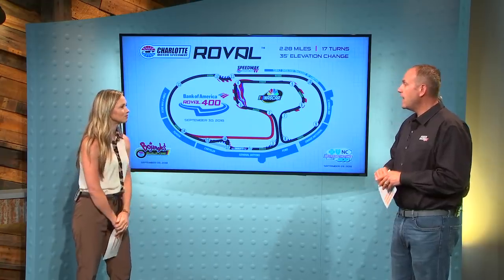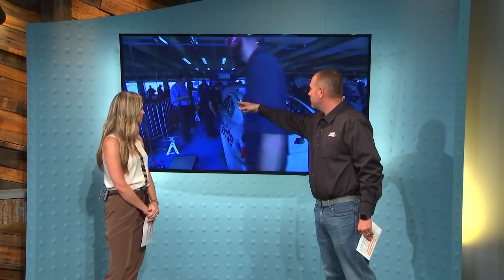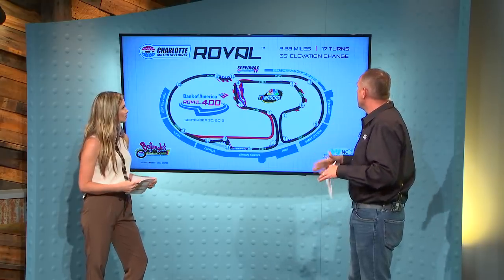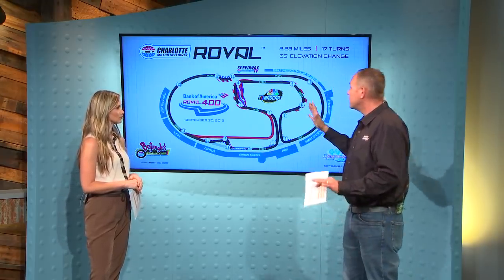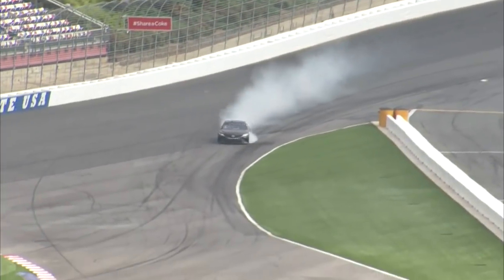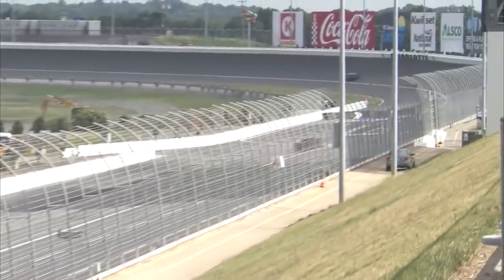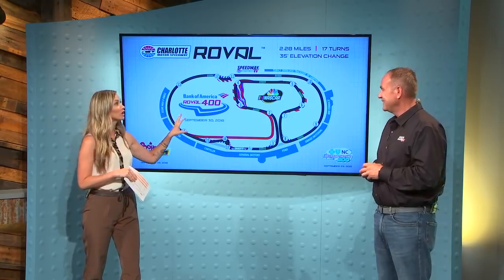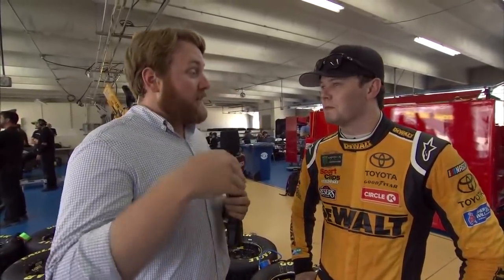LIVE: Testing at Charlotte Motor Speedway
Watch Live as NASCAR.com's crew brings you live coverage of the Bank of America Roval 400 test.